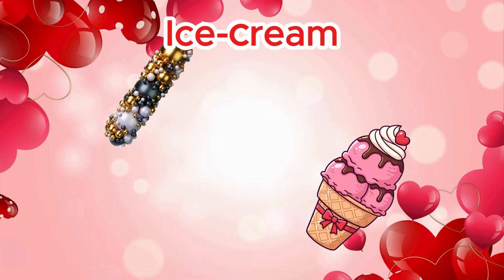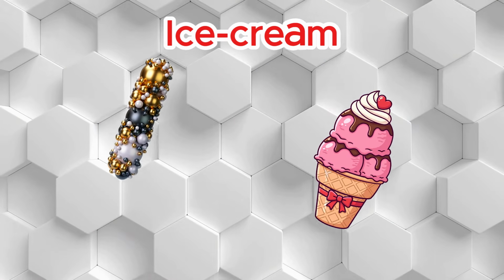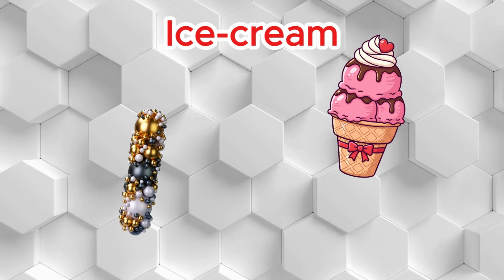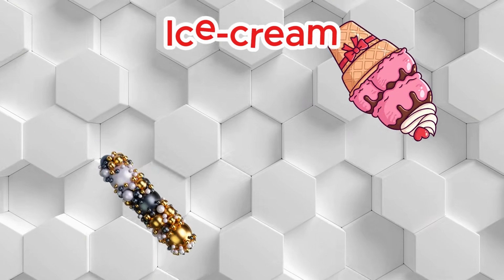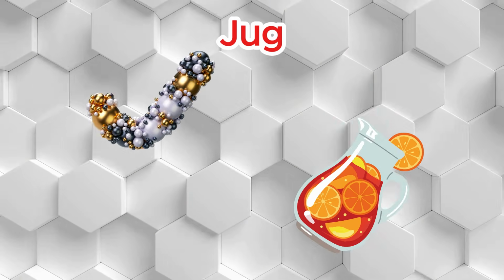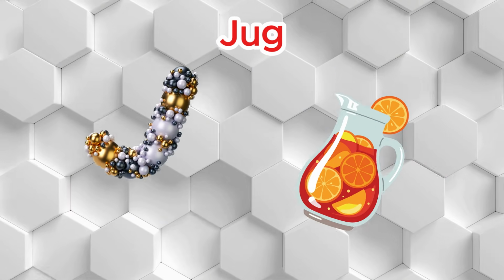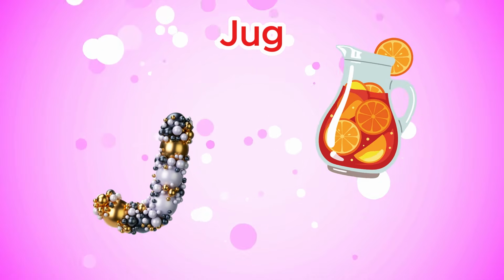✨ ABC + Colors for Beginners | Learn in Minutes, Not Hours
✨ Start learning the easy way with ABC + Colors for Beginners! This beginner-friendly video helps kids learn the alphabet and recognize colors quickly through bright visuals, clear sounds, and simple teaching.

Designed for toddlers and preschoolers, this fun learning video builds early reading skills, improves color recognition, and helps kids stay focused — all in just minutes! 🌈🎉

Make learning simple, fast, and fun. Press play and watch your child learn ABC + Colors in no time! 🚀